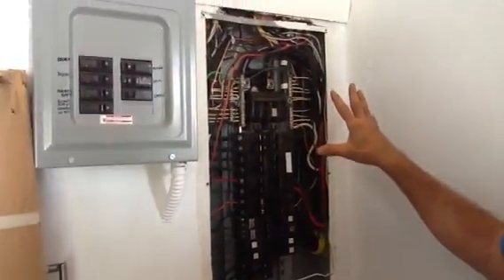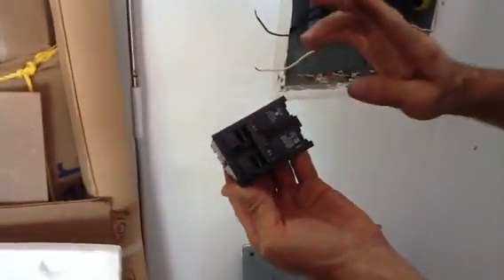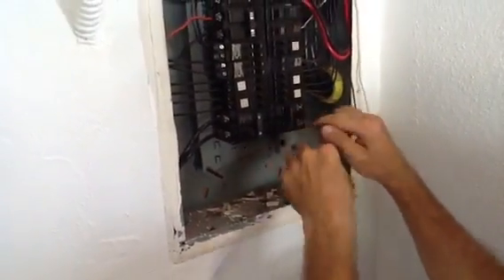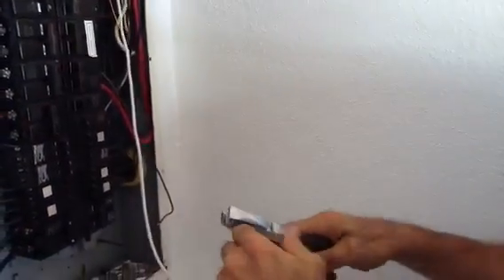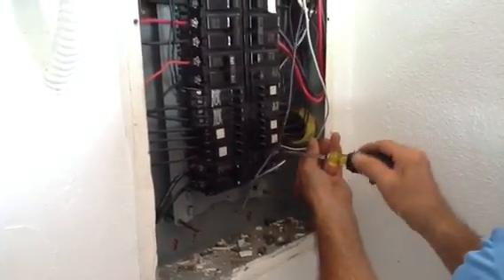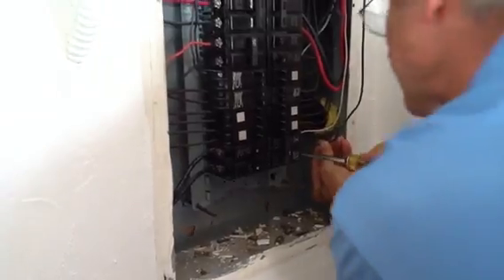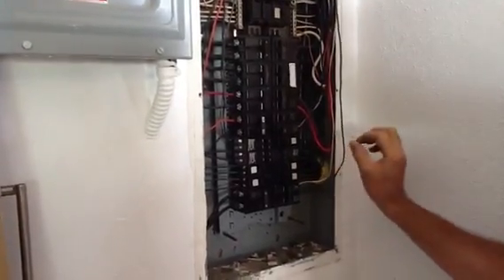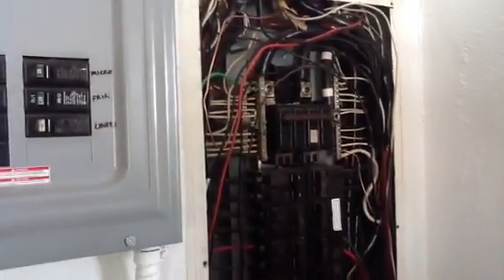Properly Installing an ITE Breaker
David explains how to properly install an ITE breaker.

- David